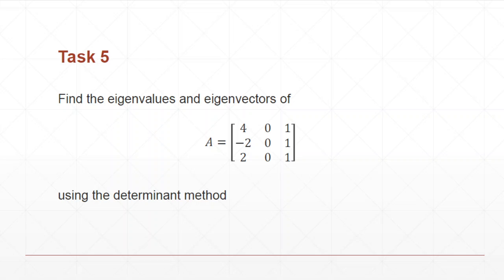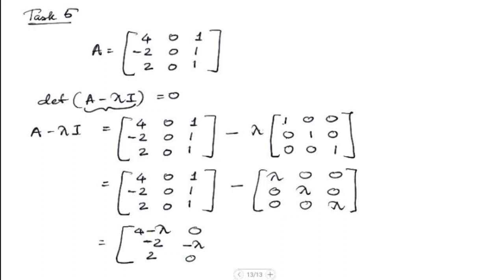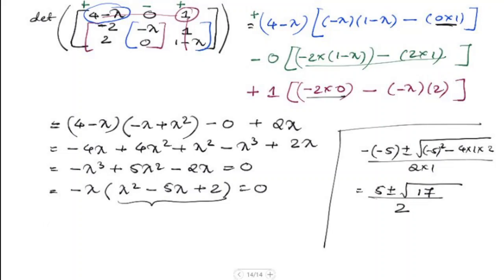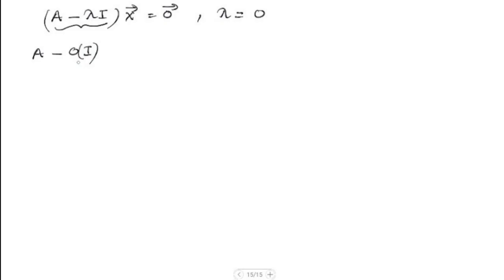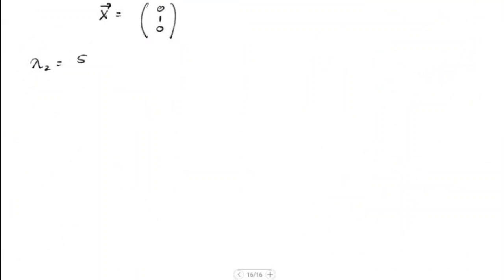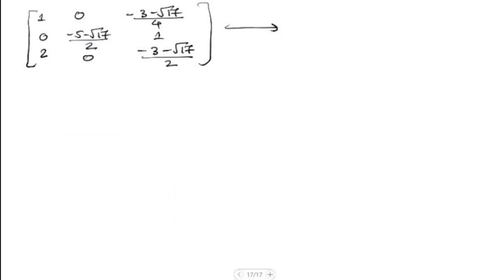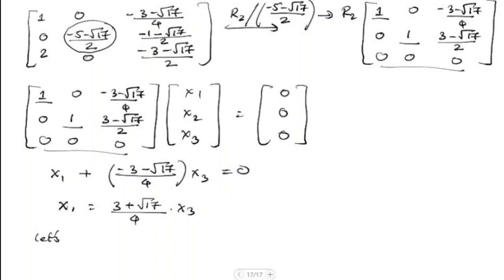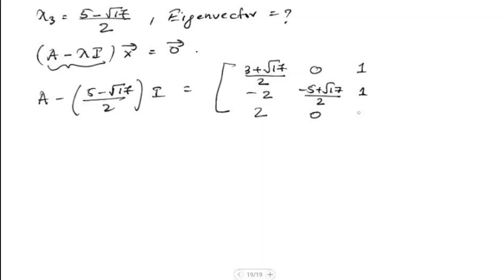Eigenvalues and Eigenvectors | (3x3) Matrix | Numerical Mathematics